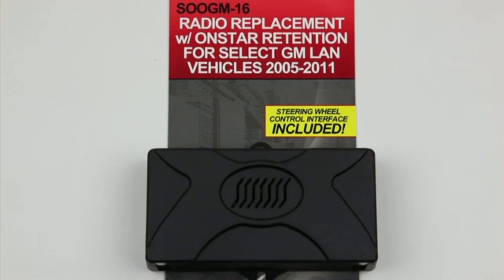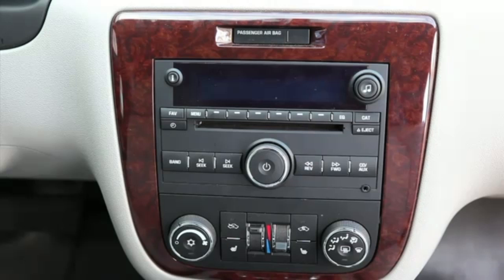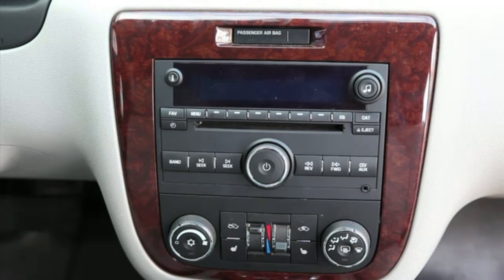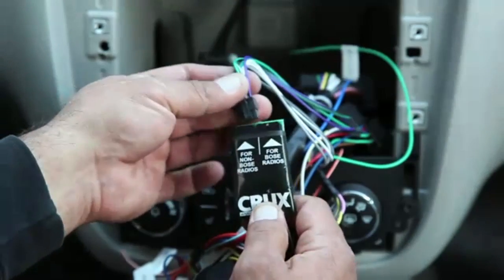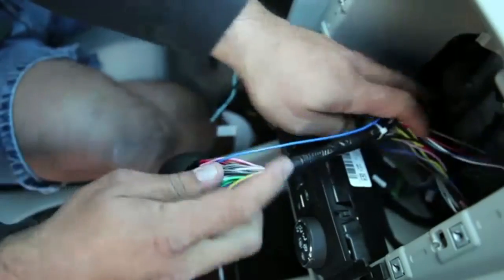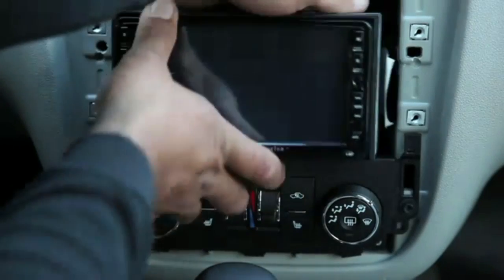SOOGM-16 | OnStar® Radio Replacement Interface for GM LAN 29-Bit Vehicles Amplified/ nonamp systems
SOOGM-16 | OnStar® Radio Replacement Interface for General Motors LAN 29-Bit Vehicles w/ Bose Amplified & Non-Amplified Systems

- Retains factory features in select GM LAN 29 Bit vehicles while functioning with an aftermarket radio.
- Pre-programmed to retain factory Steering Wheel Controls.
- Retains OnStar, factory Rear view camera and chime functions.
- Supports Bose, non-Bose and Y-91 audio systems.
- EIA color coded wiring for easy installation.